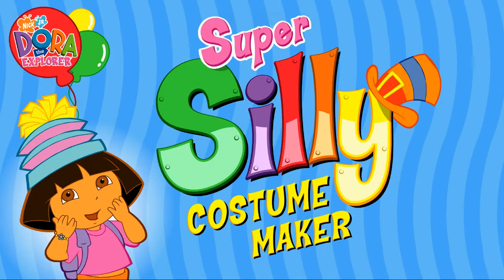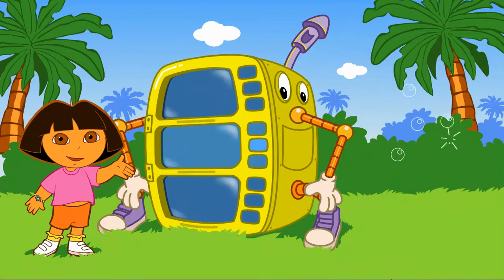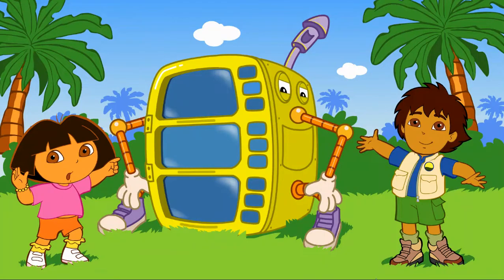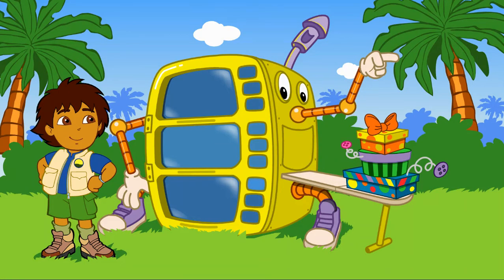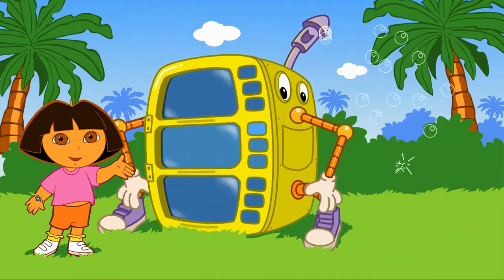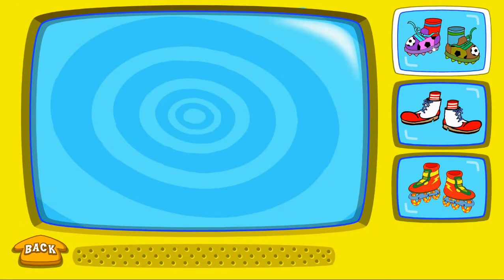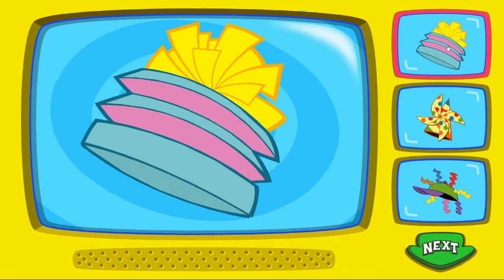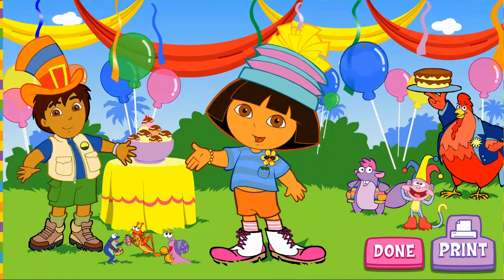Dora the Explorer Games Super Silly Costume Maker Nick Jr. Games